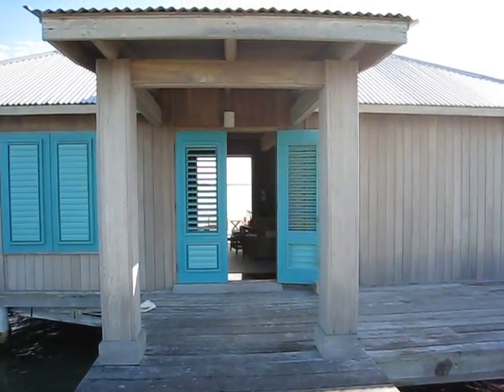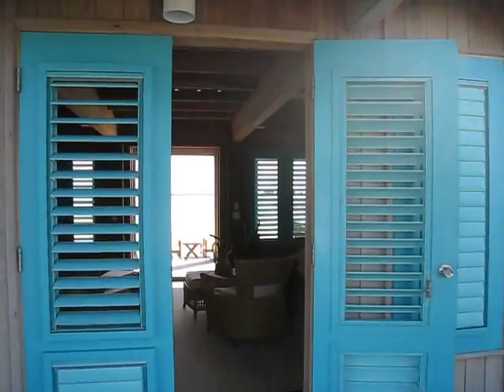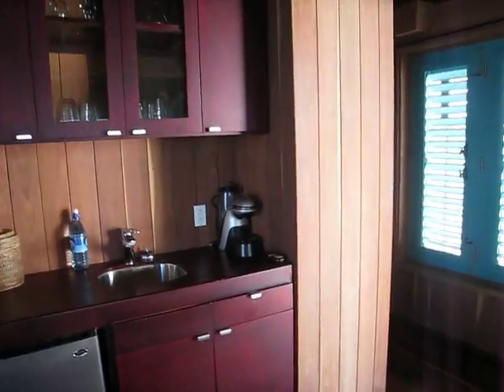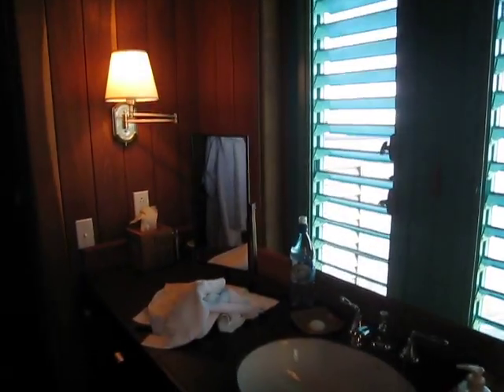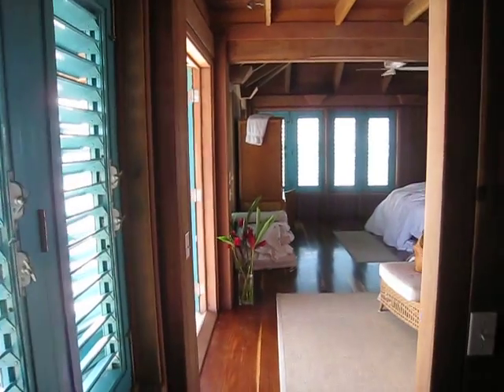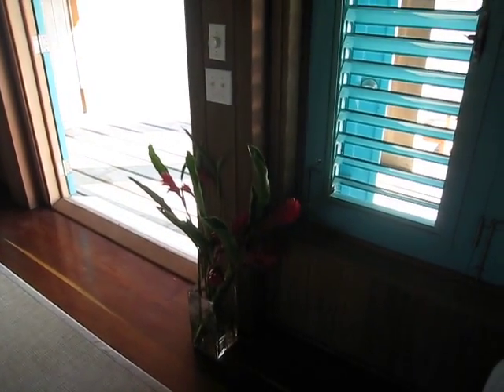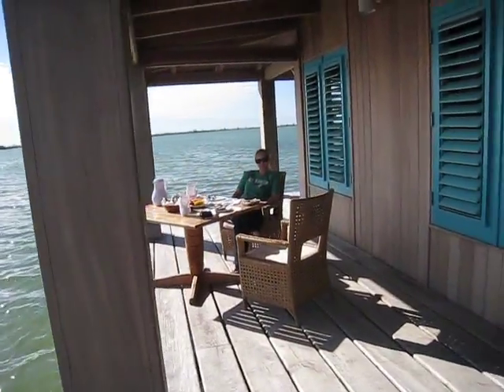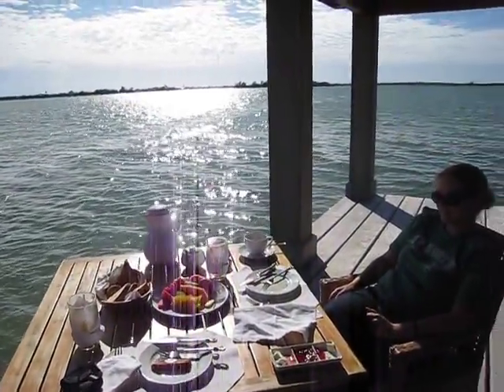Cayo Espanto - Casa Ventanas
Tour of our villa at the fanatastic Cayo Espanto Resort off the coast of San Pedro, Belize